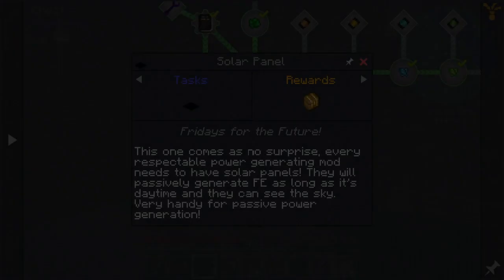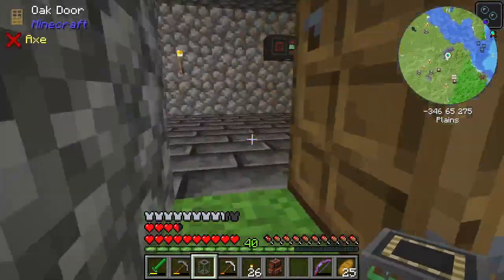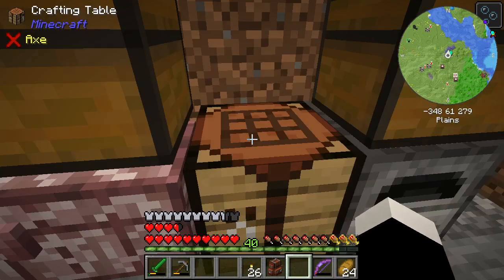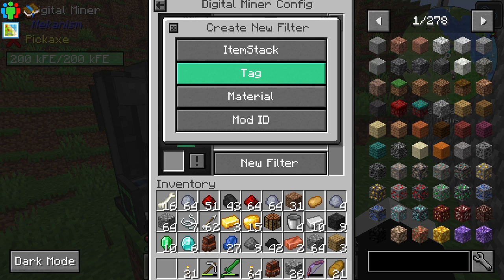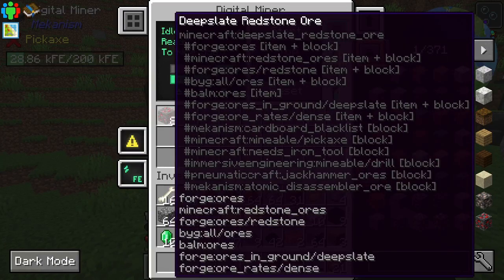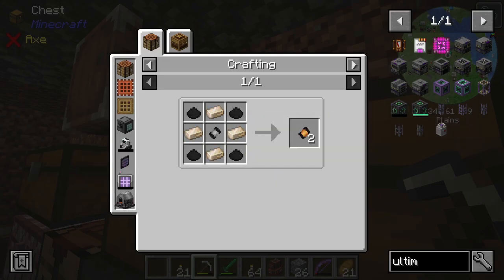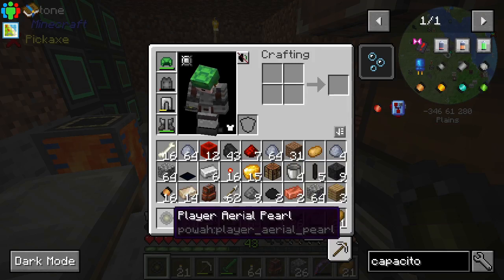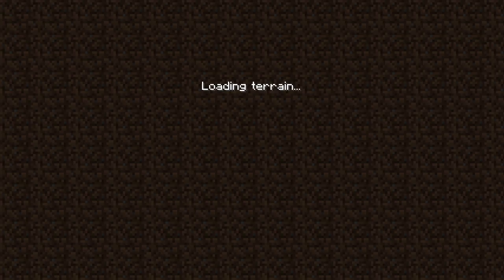Markotron plays Enigmatica 9 Episode 19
Supposedly, there's so much redstone I can dig out, but I can't find any of it.

Features the mod Powah!